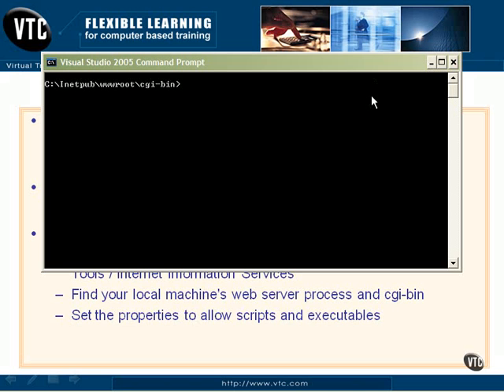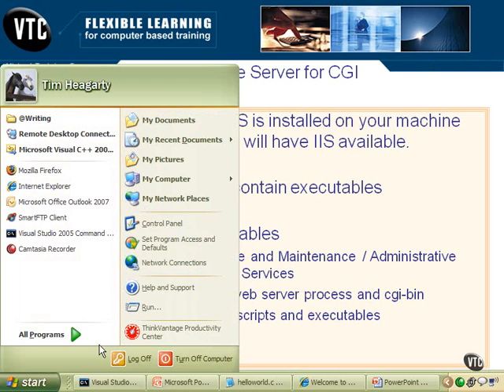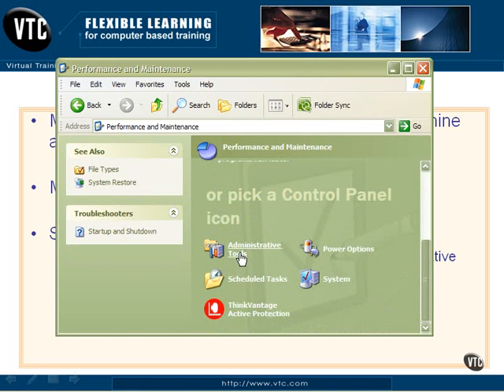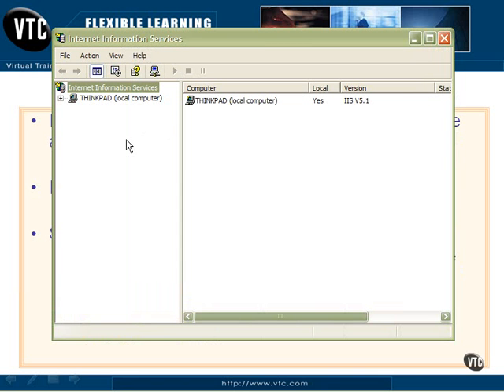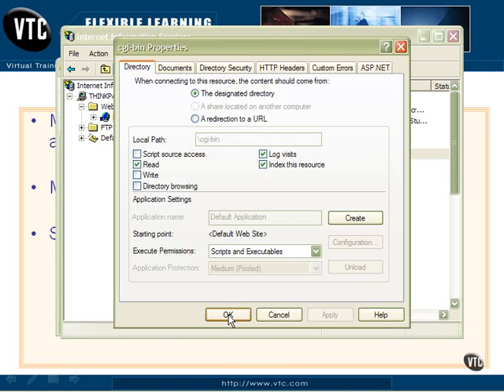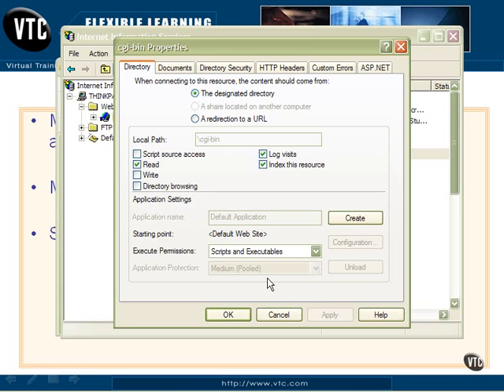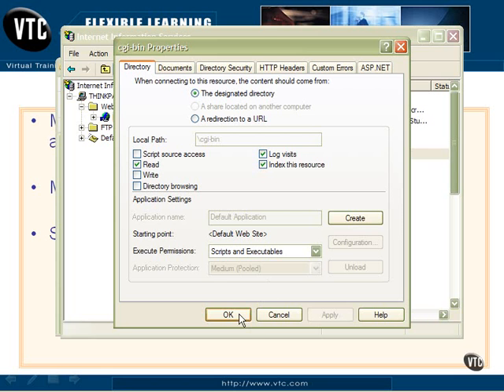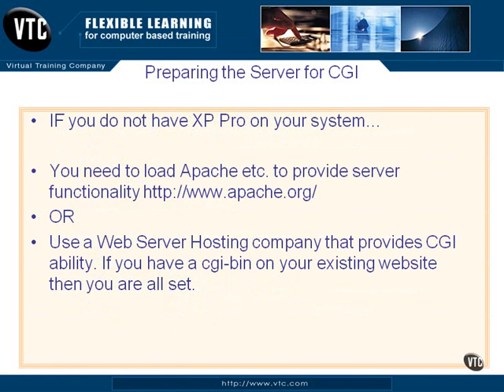Preparing For C & CGI PT2_9.5